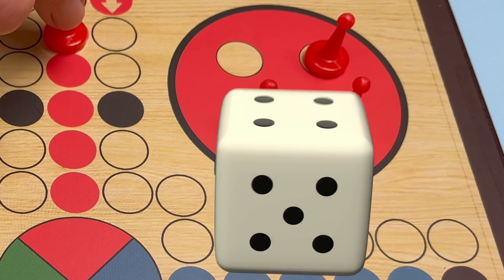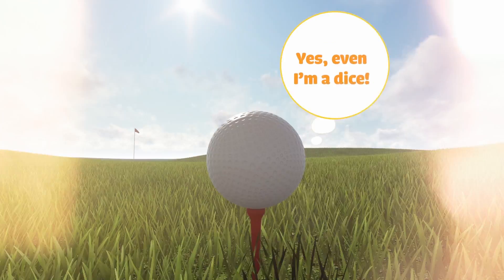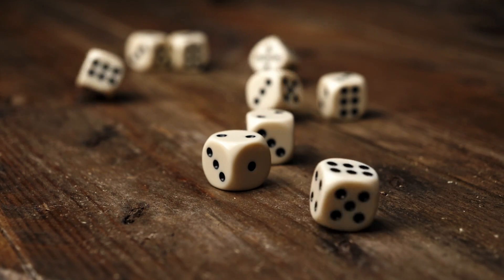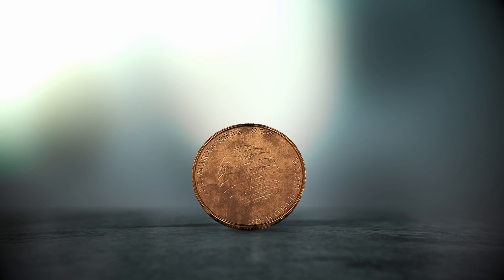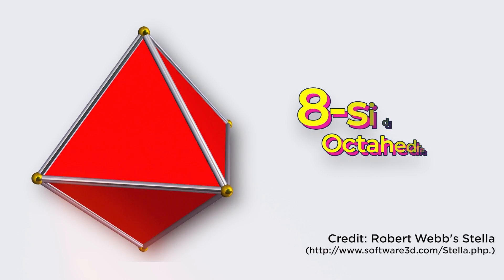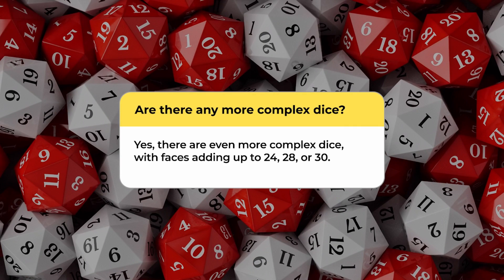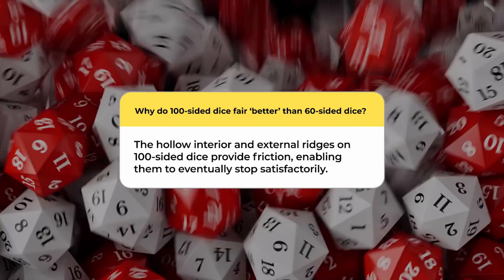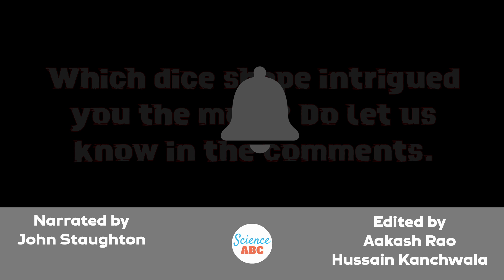How Many Faces (Sides) Can Dice Have?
Typically, when you hear the word dice, your mind immediately conjures up an image of a 6-sided cube. The world of dice, however, is much more expansive than your run-of-the-mill cubes numbered from 1 to 6. Believe it or not, there are 120-sided dice and 144-sided dice as well.

Dice with fewer sides than 6 also exist. Even coins (2 sides) are a type of die. Apart from coins, there are also 3-sided dice that look like prisms. Four-sided dice have been used in India since ancient times in games like Pachisi and Chaupar. Dice with 8 sides usually come in the shape of octahedrons, which are basically two square pyramids attached together.

Similarly, you can find many other dice of increasing complexity, such as dice with 8, 12, 20, 24, 28, 30, 60, 100, 120 and even 144 sides!